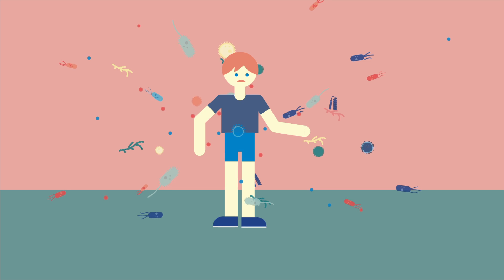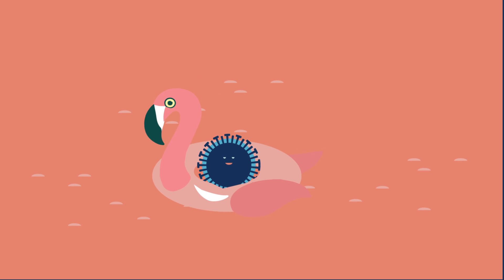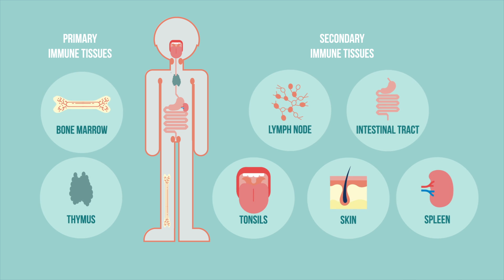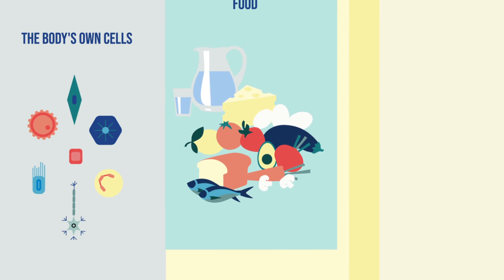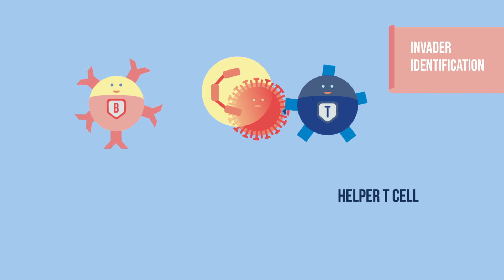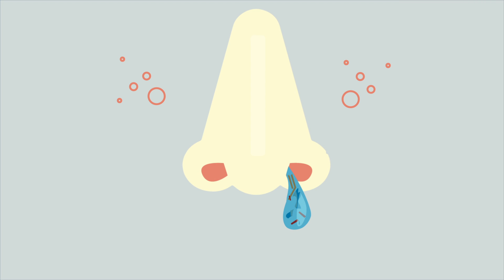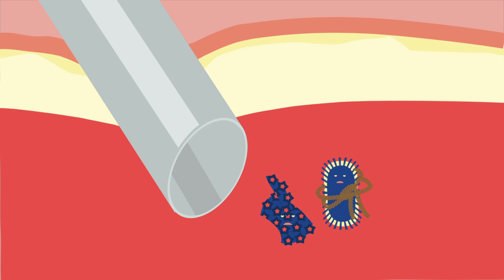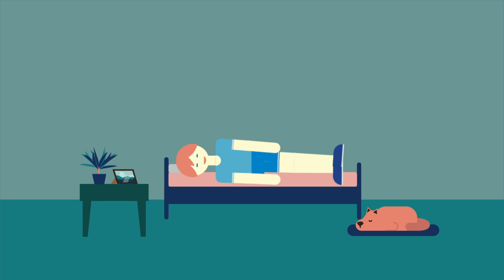MEDventure: Immune system – How does our body defend itself against pathogens?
How does our body protect itself from pathogens? What is immune memory? How do vaccines help in the fight? In our animated film, we answer these questions as well. The content of our videos has been reviewed by Semmelweis University experts.

Immunity is the protection of our body against foreign and potentially harmful substances, especially pathogens. Immunity can develop in our body several ways. Some (part) of our immunity is innate, while some is acquired during our lifetime. With each disease we overcome our immune system is trained, this is called spontaneously acquired immunity, while with the help of vaccines (e.g. vaccines against COVID-19) we acquire what is called artificially acquired immunity.

Immune cells, including lymphocytes, have a key role in recognizing and then defeating dangerous invaders. Immune cells exchange messages with cytokine molecules, to alert each other to pathogens. If too many cytokine molecules are released, it can lead to a cytokine storm, in which case the immune system gets confused and attacks the body's own organs.
In a normal immune response, however, once the pathogen is defeated, immune memory is formed, which helps to fight off the next attack faster and more efficiently. The operation of the extremely complex and intricate system is described by highlighting the main steps.

Created by: Semmelweis University Communication Directorate

Professional reviewer: Professor András Falus, immunologist
Writer: Zenina Sági
Screenplay: Bettina Gál, Zenina Sági
Animation, Graphics: Bettina Gál
Creative ideas: Tamara Bartincki, Bettina Gál, Bálint Major, Zenina Sági, Anita Zsemlye
Narration: Tod Haskell
English translation: Tamás Deme
Linguistic proofreader: Gábor Kiss
The originator of the MEDventure series: Eszter Kovács
More about Semmelweis University: